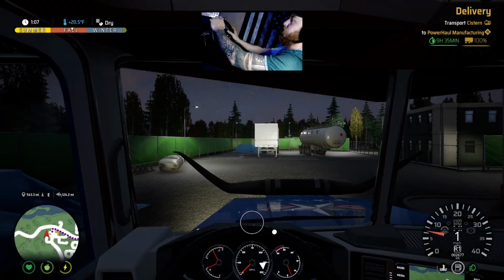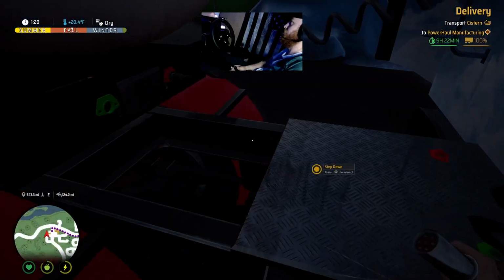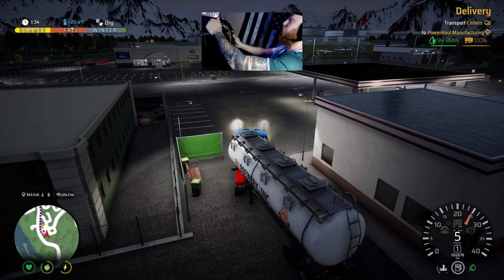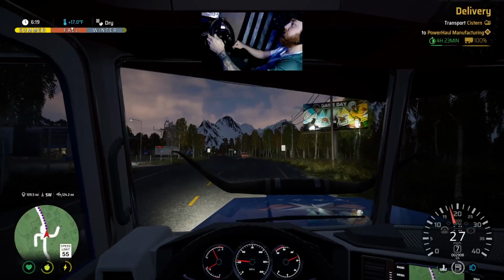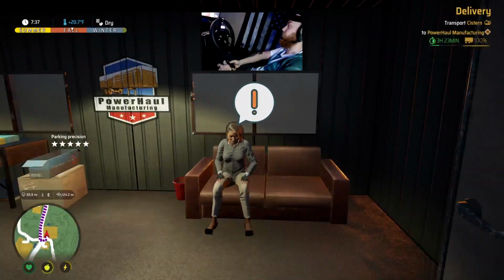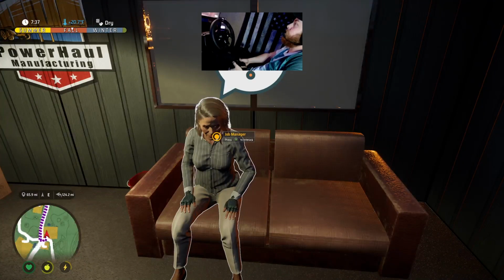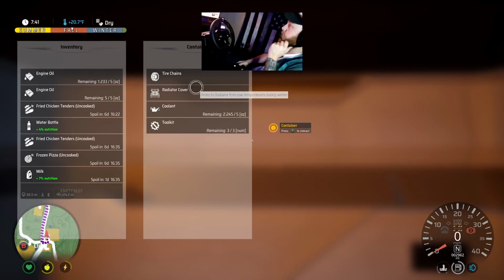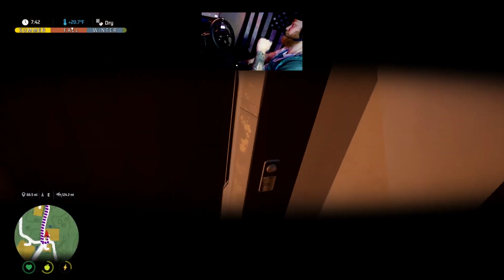Alaskan Ice Road Truckers 1,400 Mile Trip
This is some older gameplay I had on twitch enjoy